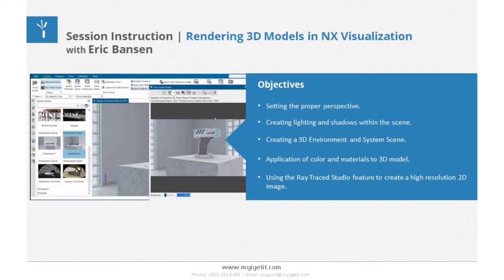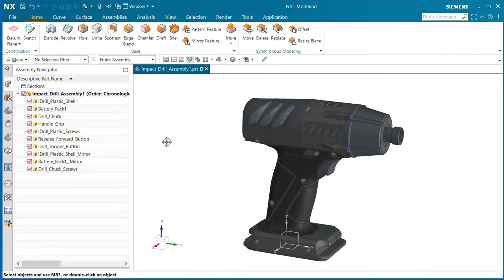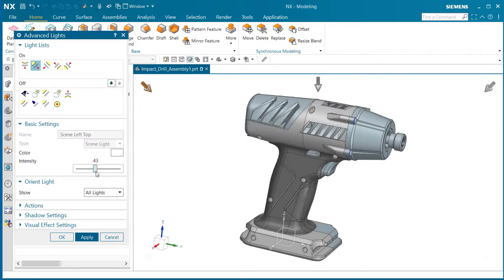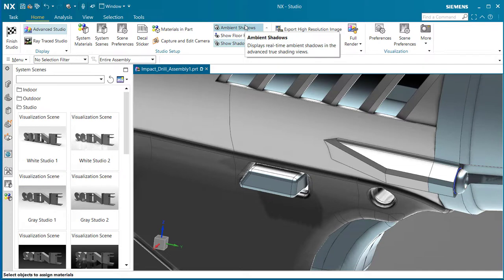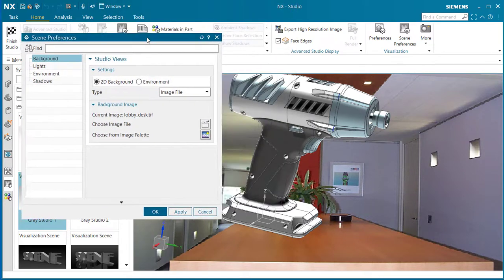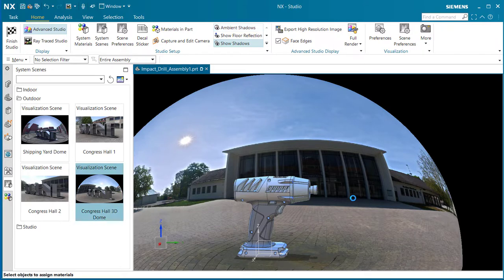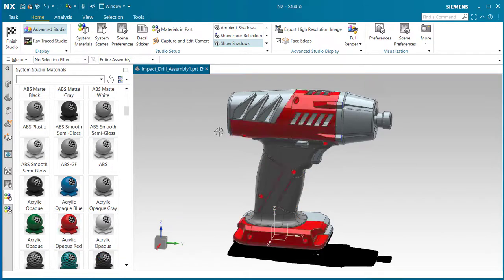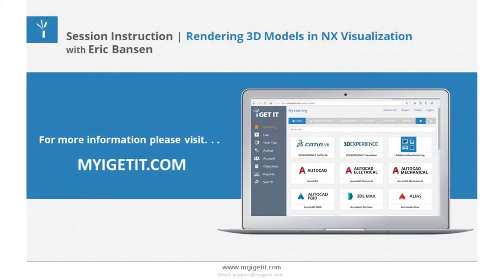Siemens NX Visualization Essentials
"How to take your 3D model and turn it into a high-resolution rendering."
This Video will give you a quick look through
'NX Visualization Essentials course'
This video is intended to provide
- basics of digital image rendering to create photo-realistic images,
- adding visual impact to presentations and proposals,
- in addition to learning the basics of how to activate the 'True Studio' tools feature and navigate the interface, you'll understand how to work with materials, and use scenes lighting and shadows.
This video will let you have a grasp on how to create photo-realistic effects within NX.
For detailed understanding gain access to our latest